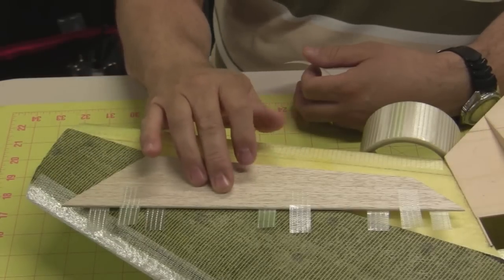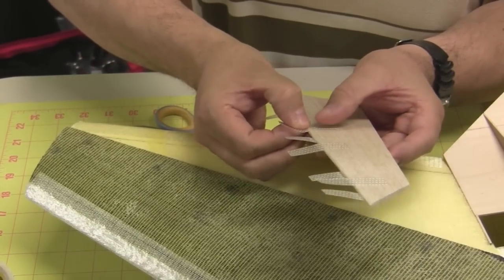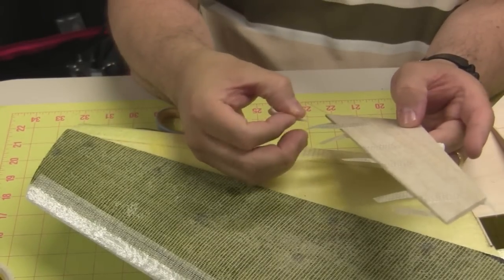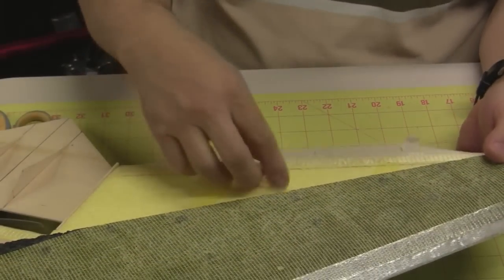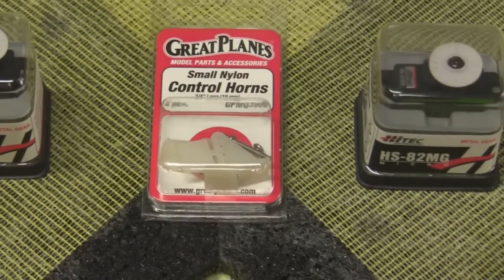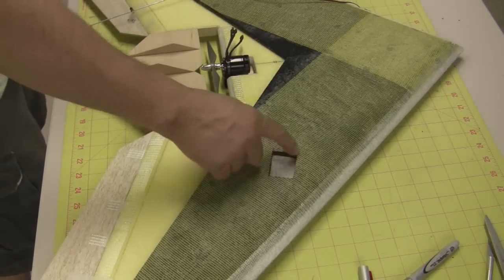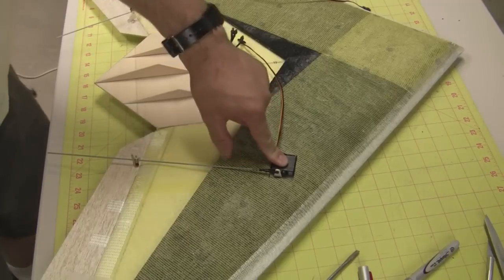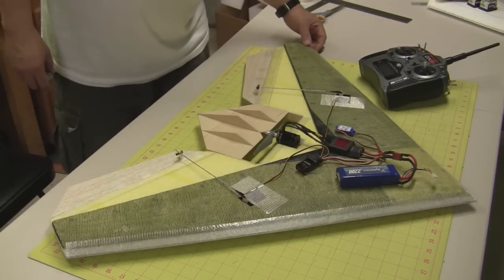Bullet Proof RC Plane Build Along No1 Phase 2B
The Bullet Proof RC Plane Build Along No1 Phase 2B includes:

Hinging elevrons to wing

Laying out servo location dimensions

installation of Servos, control rods, and control horns